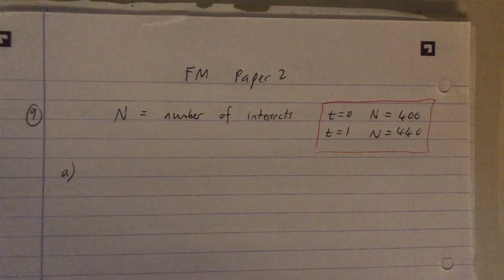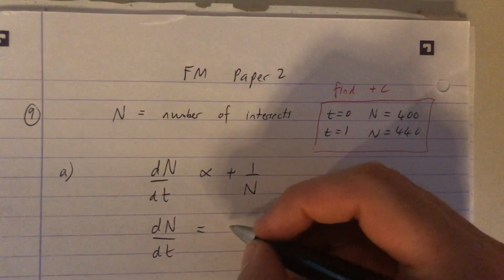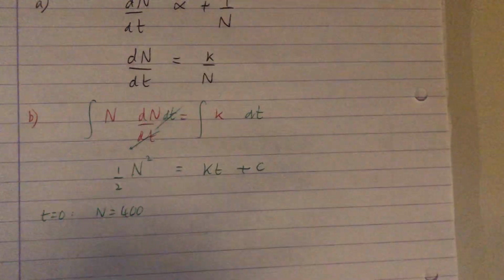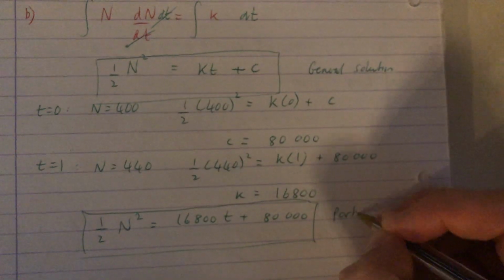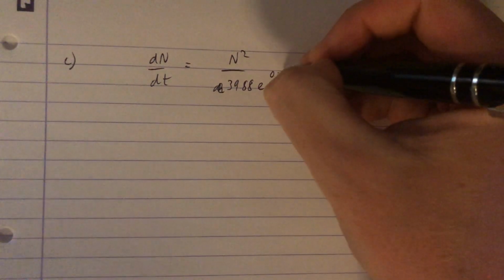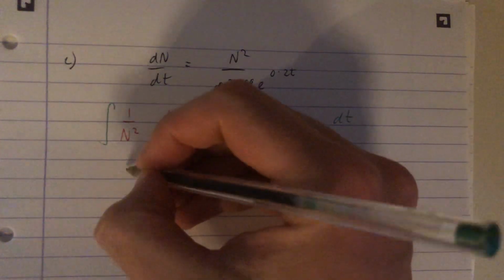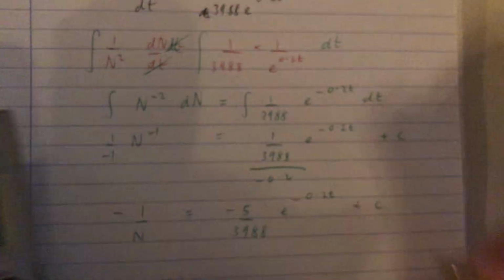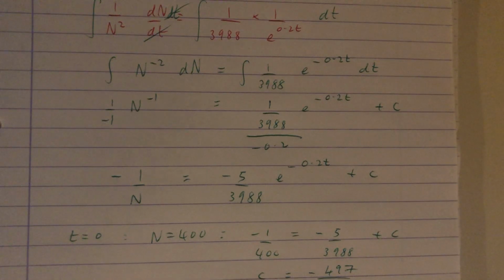Year 12FM: Paper 2 Q9